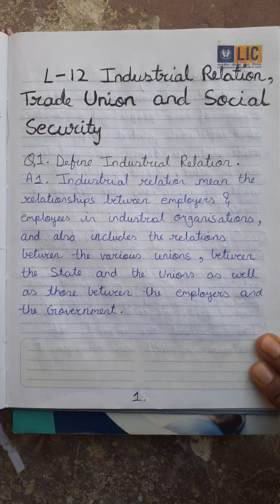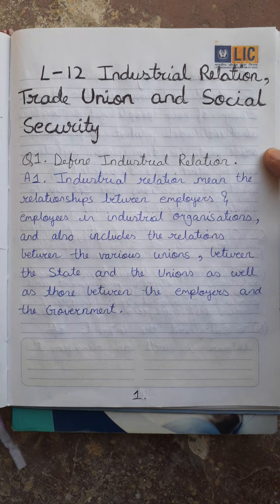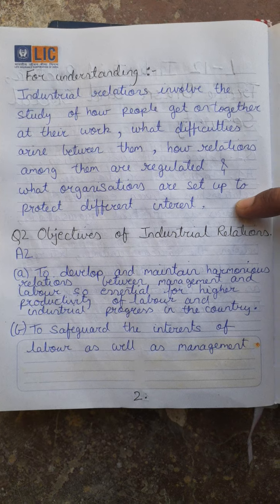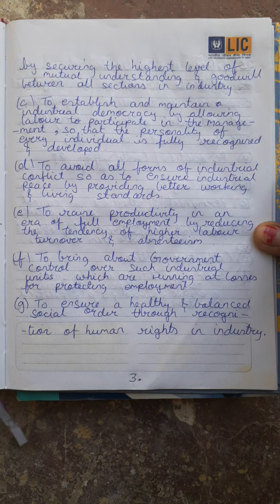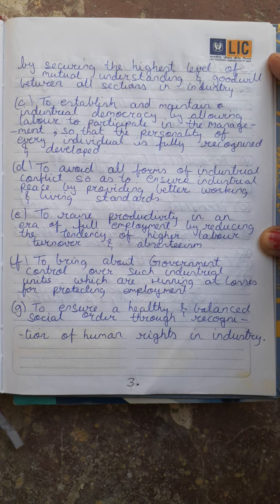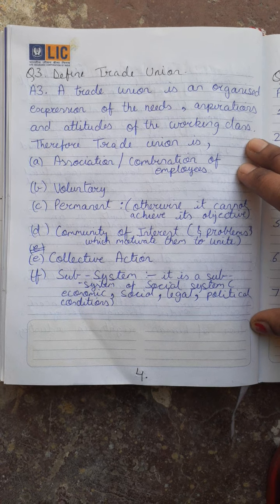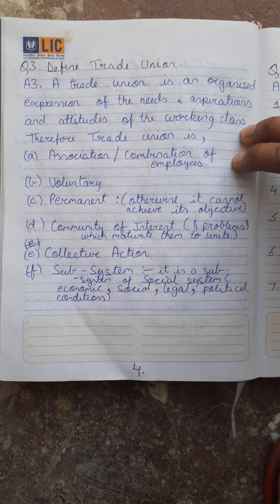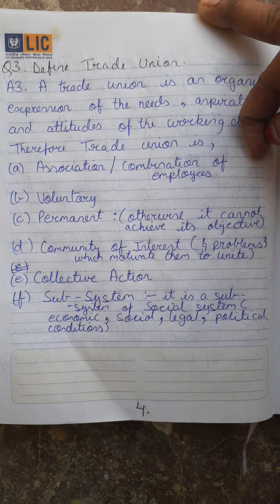Class 10 COMMERCIAL STUDIES L 12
Industrial relations and Trade union:- meaning and objectives